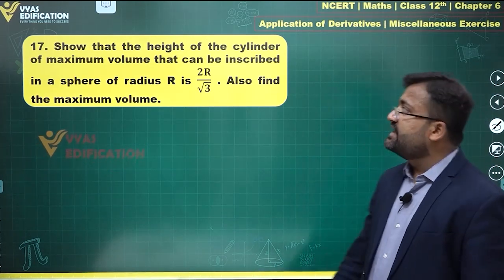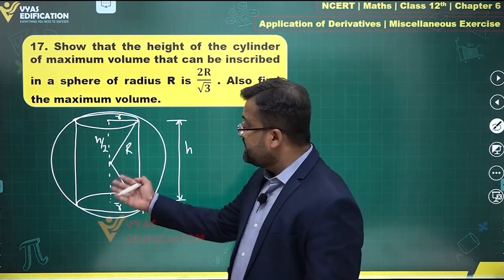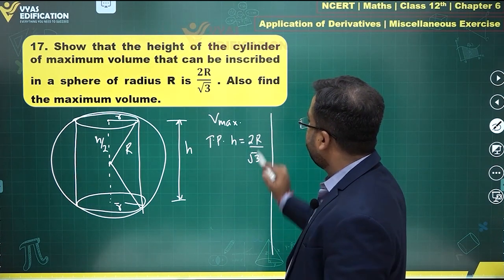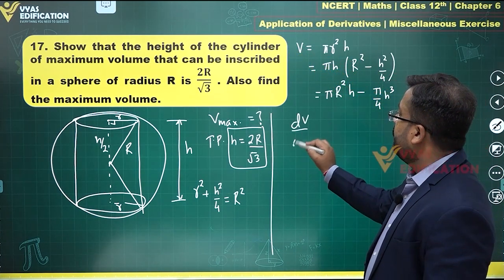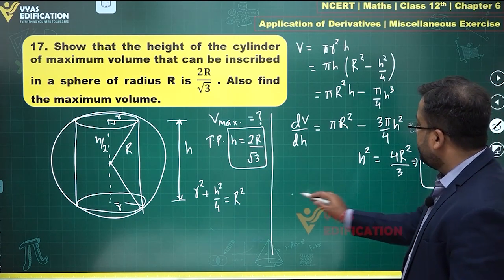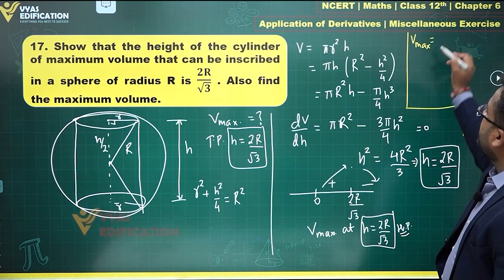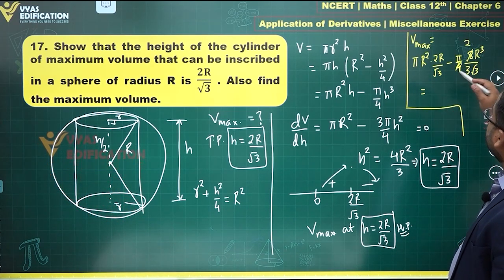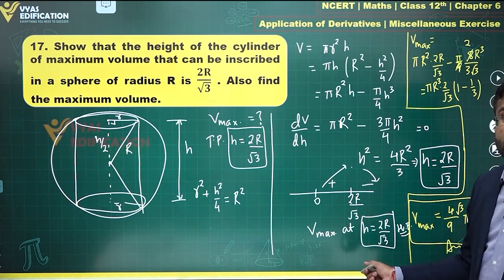NCERT 12th Maths Chapter 06 Miscellaneous Exercise Q 17 Application of Derivatives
17.  Show that the height of the cylinder of maximum volume that can be inscribed in a sphere  of radius R is 2R/√3 . Also find the maximum volume.

12th Passed or currently in 12th  Students - Path Breaker JEE (1 Year online exhaustive course)

For NEET
12th Passed or currently in 12th  Students - Path Breaker NEET (1 Year online exhaustive course)

CBSE Solutions
NCERT Solutions
NCERT 11th
NCERT 11
CBSE 11th
11th Solutions

NEET2023 NEET NEET2024 Physics Chemistry Biology MBBS Doctor AIIMS Botany Zoology Plants Life Animals Flower Showthattheheightofthecylinderofmaximumvolumethatcanbeinscribedinasphereof radiusRis 2R/√3.Alsofindthemaximumvolume.